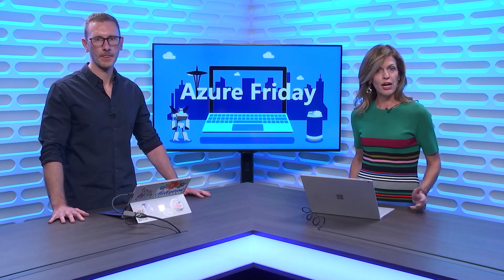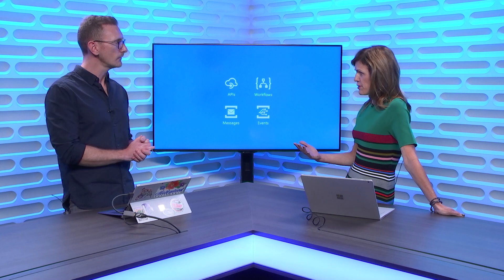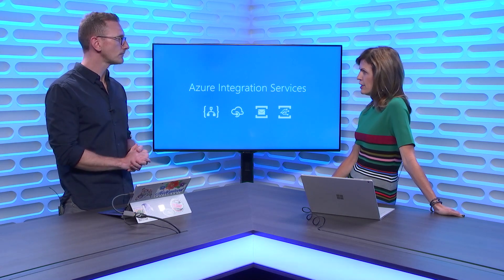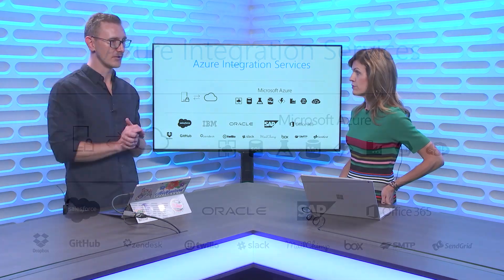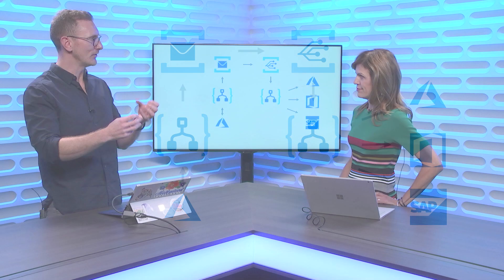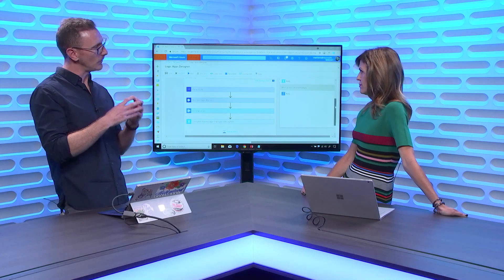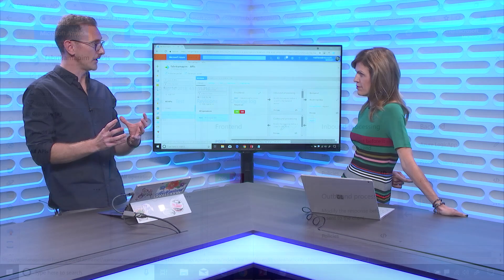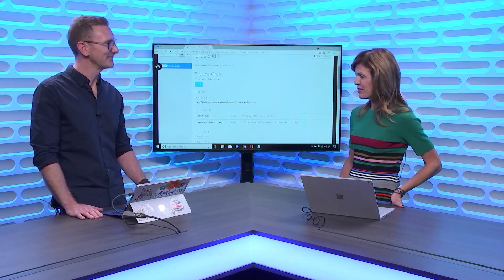An overview of Azure Integration Services | Azure Friday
Azure Integration Services brings together API Management, Logic Apps, Service Bus, and Event Grid as a reliable, scalable platform for integrating on-premises and cloud-based applications, data, and processes across your enterprise.
[04:41] Demo Start